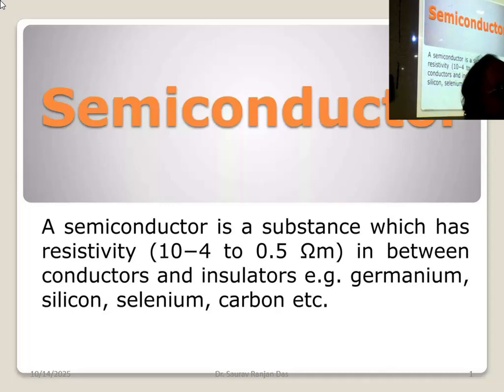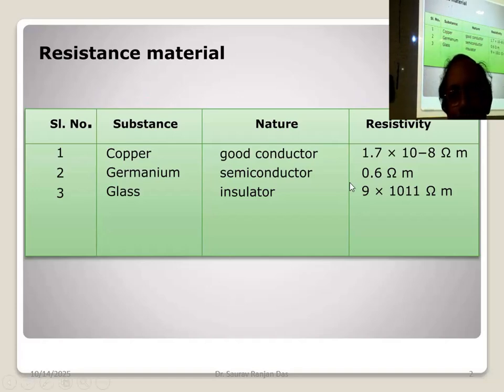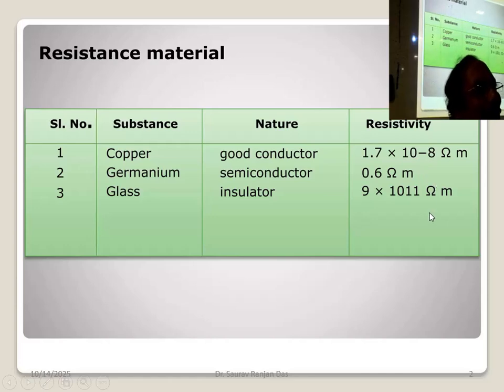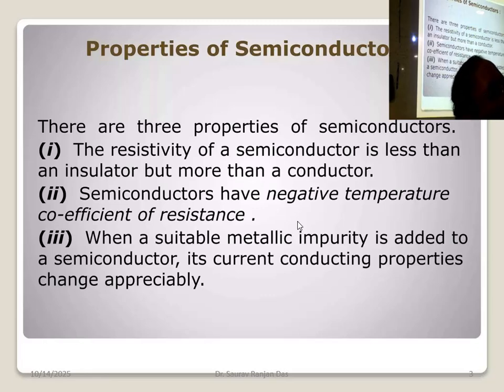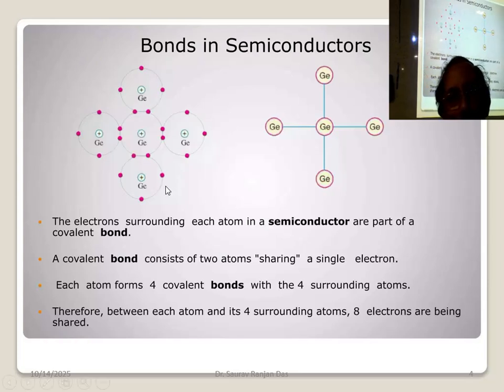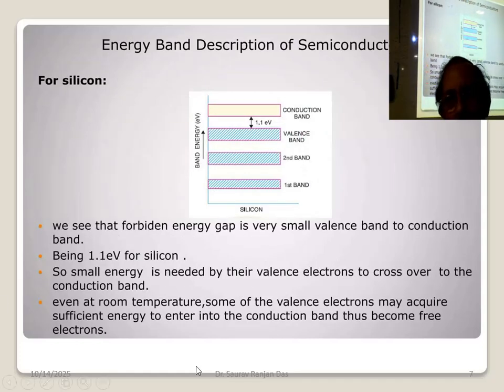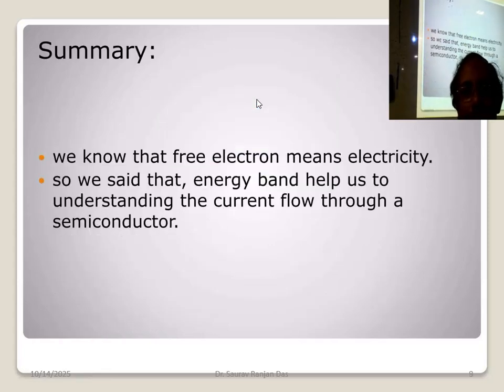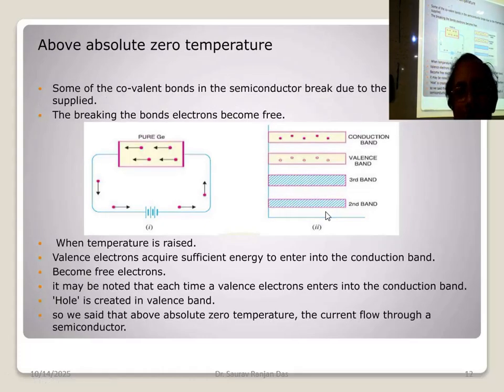Semiconductor1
Class Lectures